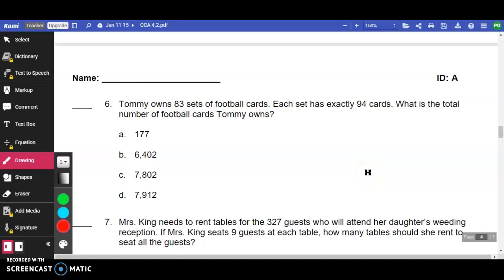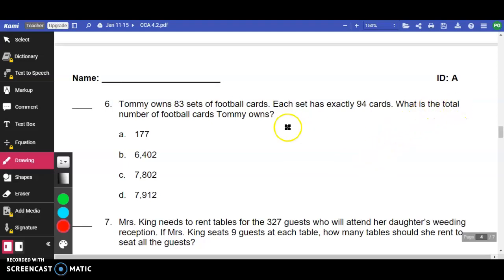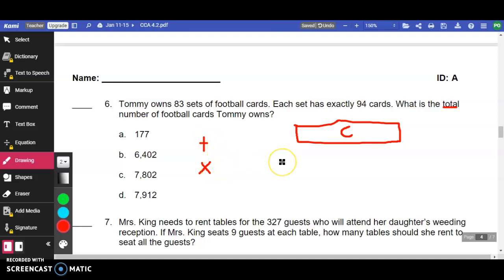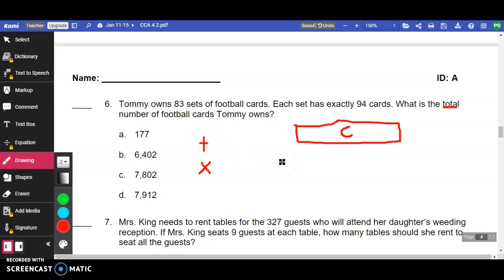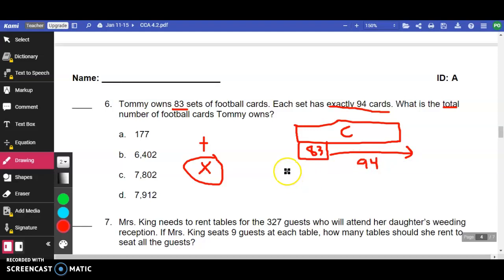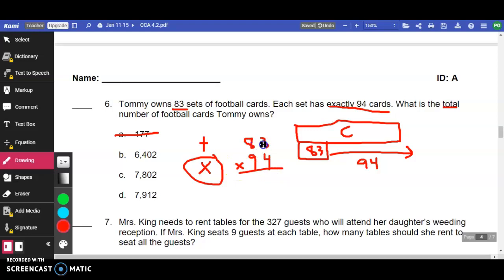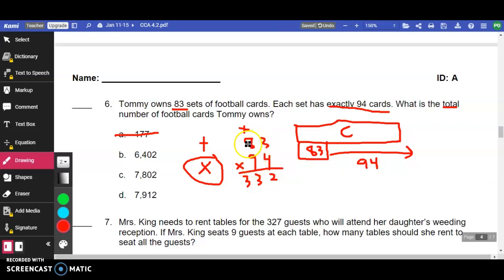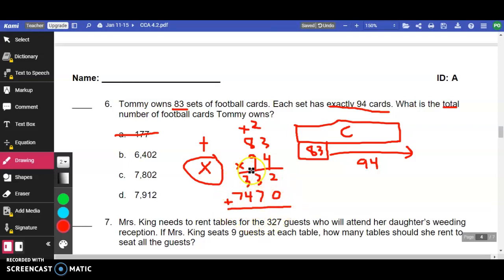CCA 4: Q6